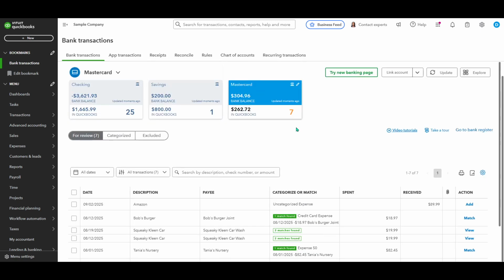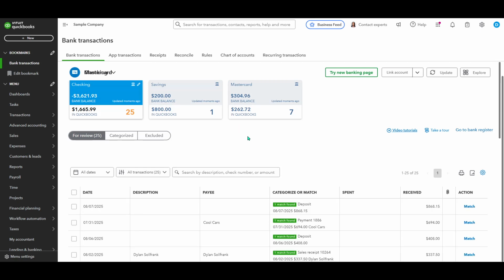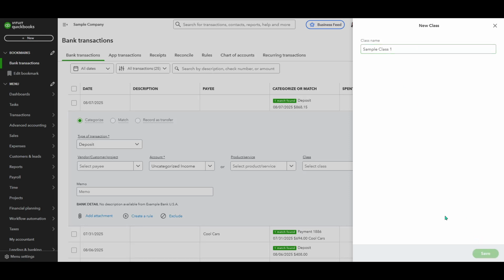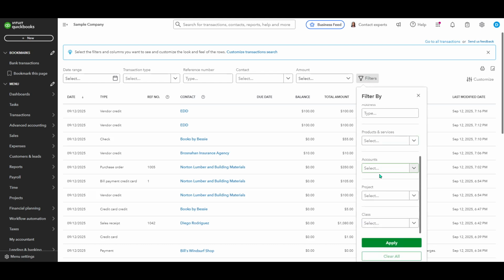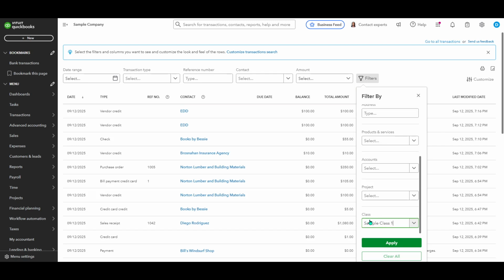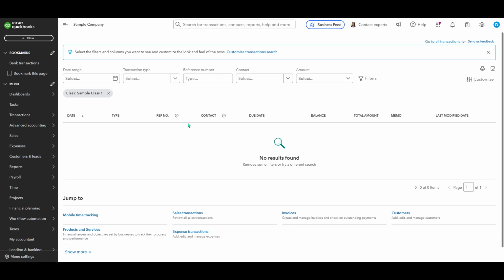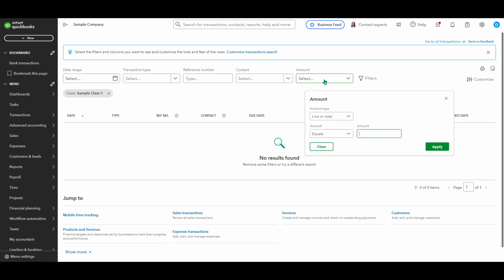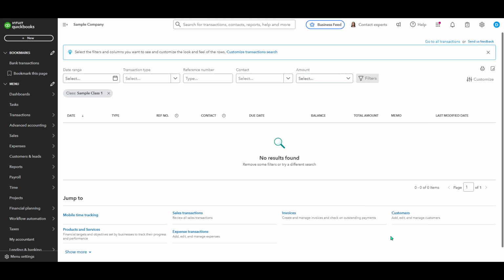How to Use Class Tracking in QuickBooks Online (QBO Plus Plan Tutorial 2025)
Learn how to use Class Tracking in QuickBooks Online Plus to organize transactions, track profitability by department or location, and get more detailed financial reports.